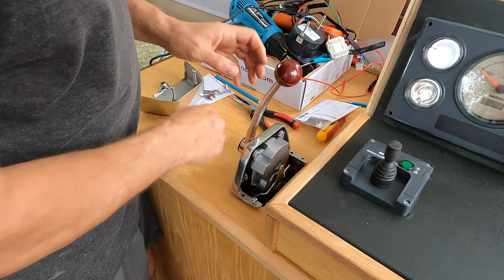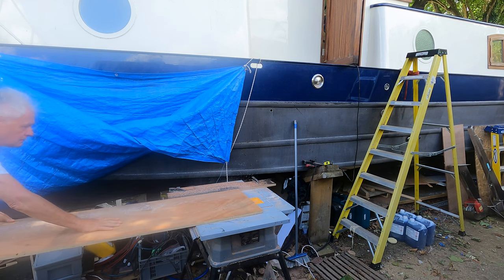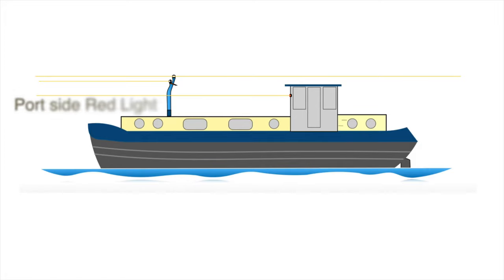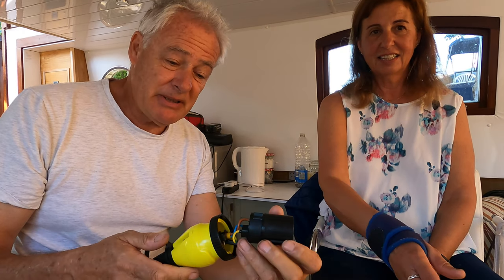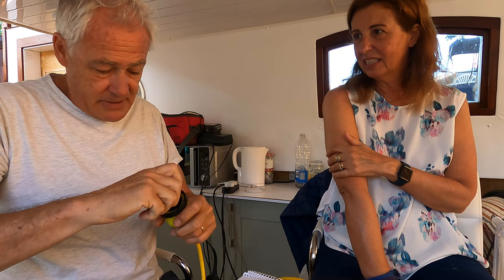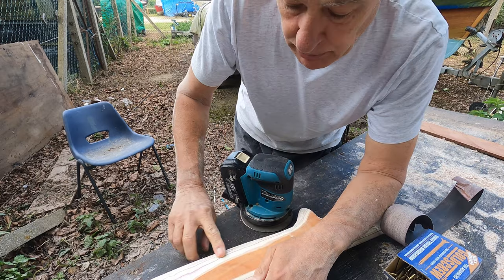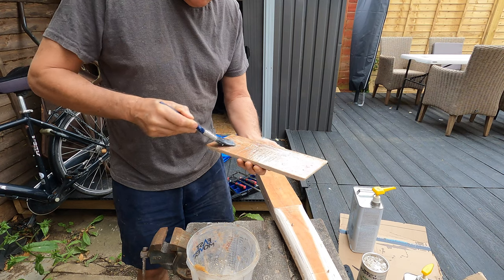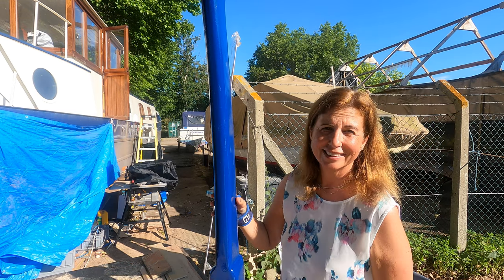BARGE BUILD. Two Floods, One Week. Sailing Ocean Fox Ep 220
We filled up the water tanks just to find out that it was leaking from the fitting in the tank. The second flood was on the engine room when we were filling with anti freezing. We forgot about the breathing tube hidden behind the insulation. So we had a huge flood all over the bilges in the engine room, what a disaster!
 We get over these humps in the road to launching.  We spend a lot of time making a signal mast for the navigation lights. The ones on the market were to expensive so Simon decided he was going to make one with the leftovers of wood that we had. He did such a great job on the carpenters work and the mast looks amazing.  Carla does a wonderful job of painting it as well so we have the most beautiful mast in the River we think.
A lot of things happened this week that we did not video or did not include, door frame were added, doors were made to name but a few.  But the big question is...are we going into  the WATER? We already missed two launching dates!

Much love

Carla & Simon